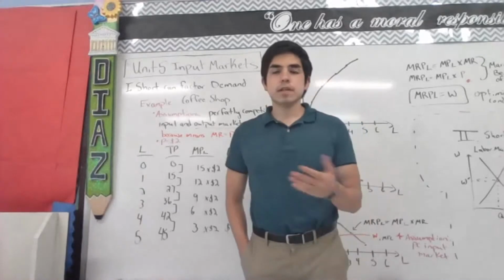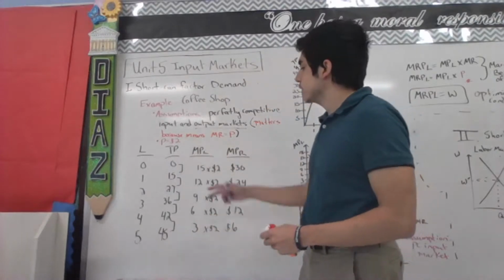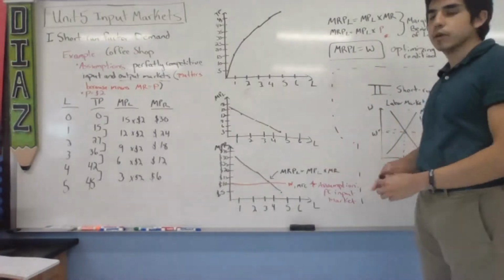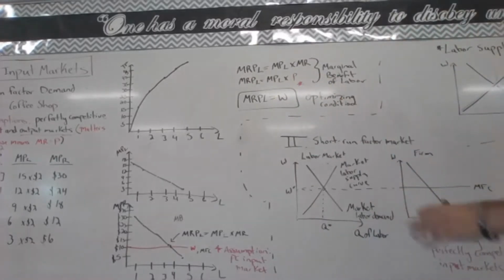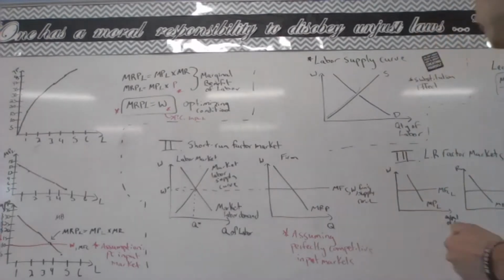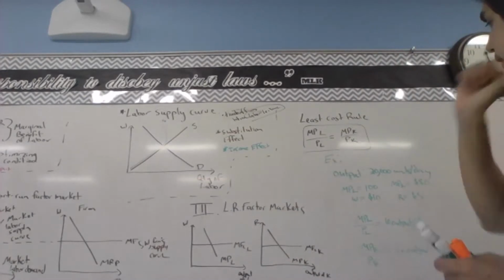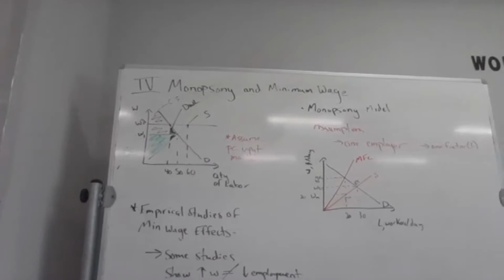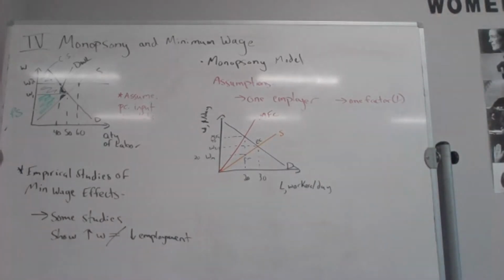Input Markets: Part 1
I. Short -run factor demand 1:00 - 14:00
- Review of Total Product of Labor, Marginal Product of Labor Curves
-MRPL = MPL * MR (MR = P in perfectly competitive output markets)
-MRPL = Marginal Benefit firm gets from labor (labor demand curve) 8:00
- S.R. firm demand curve assuming perfectly competitive input and output markets
-Supply curve firm faces is perfectly elastic (same as Wage and Marginal Factor Cost) because firm is a "wage-taker" (Assumed: perfectly competitive input market) 9:20
- MPL = W (Optimizing condition assuming perfectly competitive input market) 13:15

II. Short-Run Factor Market 14:10
- Firm in a perfectly competitive input market is a wage-taker and faces a perfectly elastic supply curve
- Market Labor Supply Curve Elasticity, potentially backwards-bending supply curve (income and substitution effects not working in tandem)  16:25

III. Long-run factor Markets 19:00
- Least Cost Rule (MPL/PL = MPK/PK)

IV. Monopsony and Minimum Wage 23:35
- Minimum wage model we developed before assumed perfectly competitive input markets
-I need to make another YouTube video.